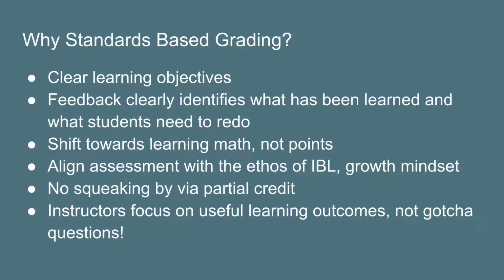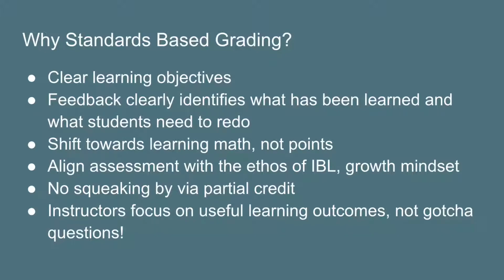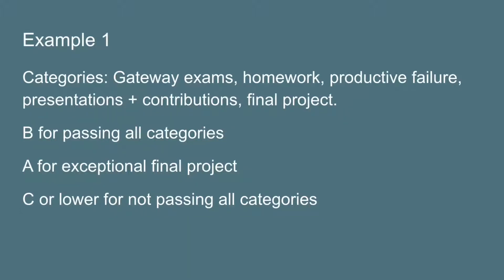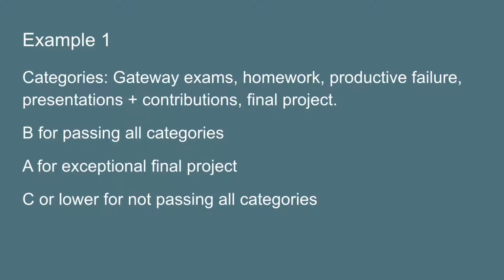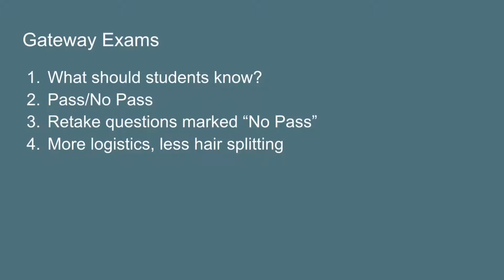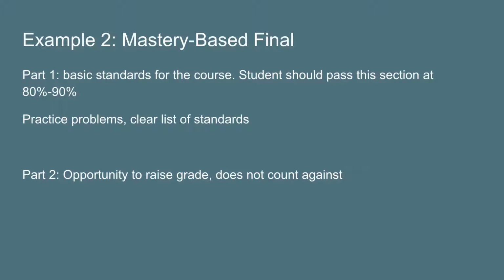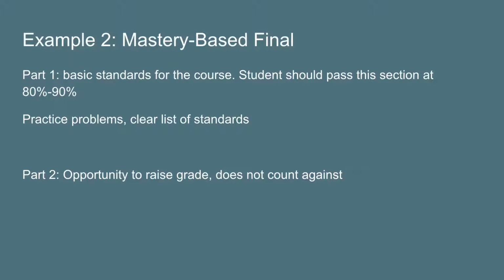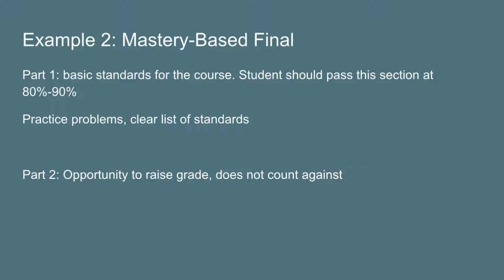AIBL Video: Standards Based Grading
Also known as mastery-based grading.

PRIMUS has a bunch of articles: Do a search!